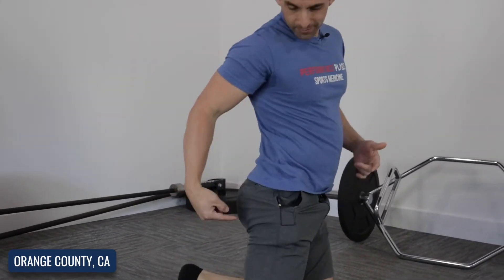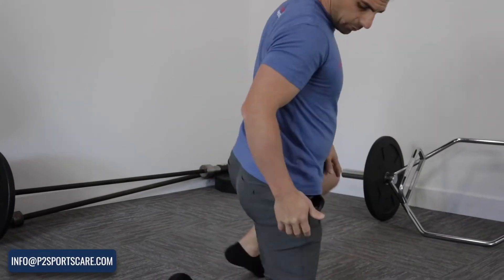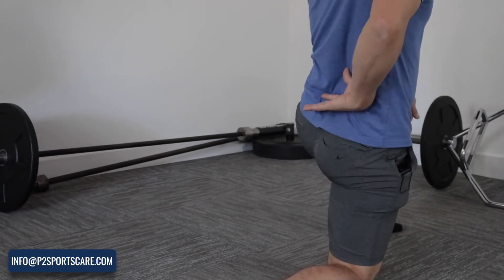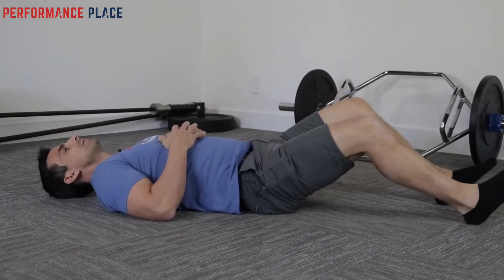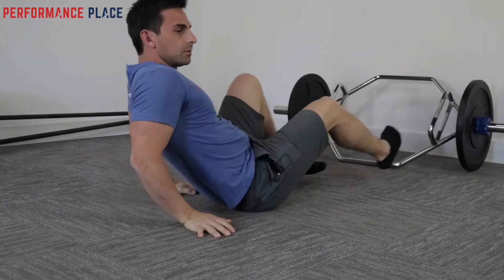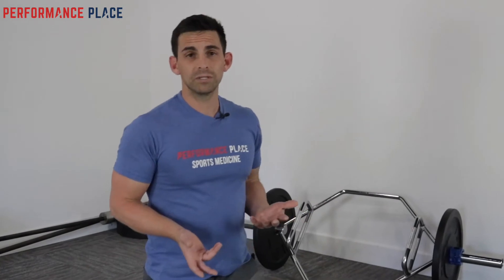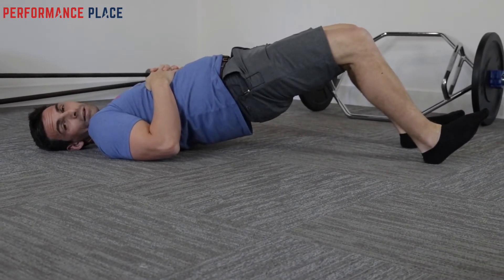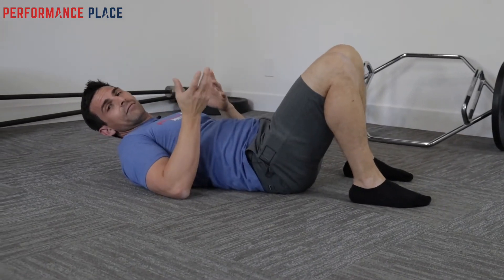Isometric Proximal Hamstring Tendonopathy Exercise: Effective Pain Relief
In this video, we're going to show you an Isometric Proximal Hamstring Tendinopathy Exercise that can help relieve your sits bone pain. This exercise is effective and easy to do, so give it a try and see for yourself how it helps relieve your pain!

If you're experiencing pain in your proximal hamstring tendon, then this exercise might be the solution you're looking for. This exercise is easy to do and can help relieve your pain quickly. Give it a try and see how it helps you feel!

[Performance Place website hamstring article excerpt]
Why Do You Have Tight Hamstrings?
Hamstrings can become tight for a variety of reasons:

Overuse
Nerve pressure
Too much sitting
Too much running
Lack of hip mobility
Throughout this guide, I’ll show some of the best hamstring stretches in existence. If they don’t work for you then you may need to address your hamstring tightness with a non-stretching correction. Stretching does not fix all hamstring tightness, regardless if it feels good in the moment or not.

In the end of the article, I’ll guide you to another reference that will probably work better if you fall into this category.

What To Expect In This Article
All of the hamstring stretches that you will ever need to know.
How to stretch specific areas
Pictures + Instructions included
Strengthening exercises that actually improve your flexibility
What to do if these exercise aren’t working for you

TOE TOUCHING HAMSTRING STRETCH
The most common old-fashioned way to stretch your hamstrings is with a forward fold toe touch. To ensure that you’re releasing long-standing hamstring muscle tension, start the forward bend from the hips. The verbal cue of “pushing your hip pockets backwards seems to work for most beginners.

Since the hamstring starts at the sit bones of the pelvis, “pushing your hips behind you” is all you’ll need to stretch your hamstring in isolation. If you are looking to open up the back as well, simply breath into your yoga pants waistline and segmentally bend from each section of the spine (starting with the lower sections). Keep your feet grounded the entire time.

Don’t bounce in and out of the stretch because it will trigger a protective reflex that will make your hamstring tighten up to protect against the bounce. Hold this forward fold for 30 seconds. It should be comfortable the entire time just like all of the hamstring stretching in this article.

In yoga, they may tell you to “lift your sit bones” to the sky. While this is a great yoga cue, in clinical practice, I’ve found pushing your hips behind your feet works better and is much more protective over other parts of the body. Keeping your feet grounded into the floor should also make you feel more stable, resistant of falling when performing a forward fold.

SIT/ REACH HAMSTRING STRETCH
Next up is the sit and reach stretch. An oldie but goodie, the sit and reach hamstring stretch is sadly performed incorrectly often. As previously noted before, your hamstring only travels from the back of the knee to the sit bone. All you really need is a bend of the hip to stretch your tight hamstring. I’ve included some faults in the correlated picture.

How to stretch your hamstrings in the sit and reach stretch:

Sit with only one leg extended (other is bent)
With a “proud chest/ proud posture” lean toward your ankle on the straightened leg
Keep your back flat
Hold the stretch for 30 second, relax for 10 seconds and then repeat.

DOOR JAMB STRETCH
CONTRACT- RELAX SUPINE HAMSTRING STRETCH FOR BEGINNERS
One way to increase hamstring flexibility is using the contract-relax doorway stretch. It is exactly how it sounds, you contract the hamstring and then relax it in a cyclical fashion. Starting on your back is a great way to work towards your goal of touching your toes when standing.

Can everyone touch their toes at the start of a stretching program? No, it takes time. Dancers don’t become flexible overnight and you won’t either. It’s a long-term thing.

Contract-relax stretching for increasing hamstring flexibility has more research than many other types of stretching styles.

Here’s some tips:

When pressing into the wall, attempt to dent the wall with the tip of your heel (30-50% of your full effort)
Contract for 10 seconds
Relax for 5
Slide in closer and do it again
Attempt no more than 5 cycles
Each time you’ll get closer to the wall. This one is amazing for near immediate results.